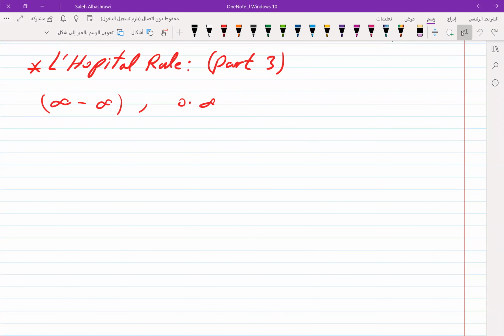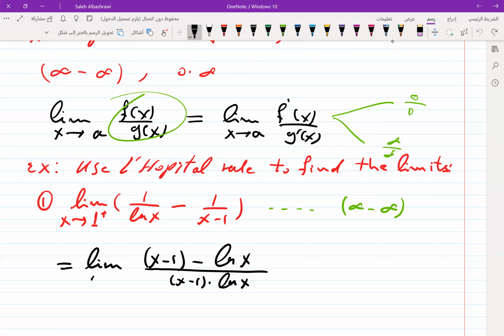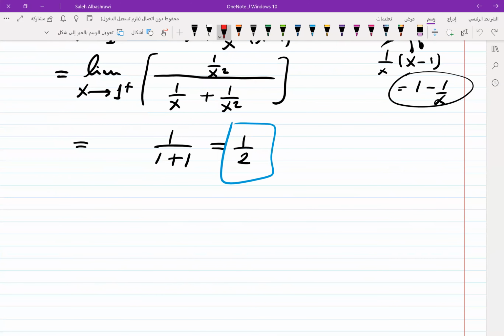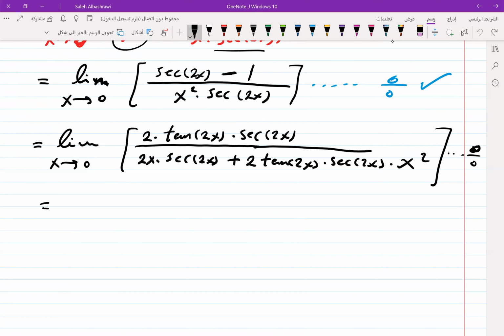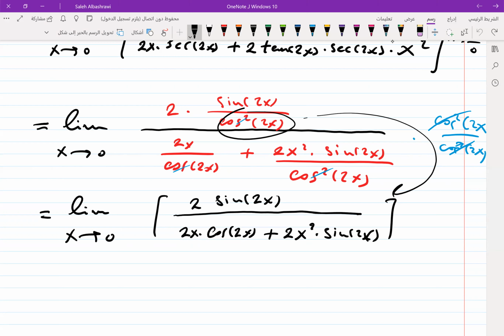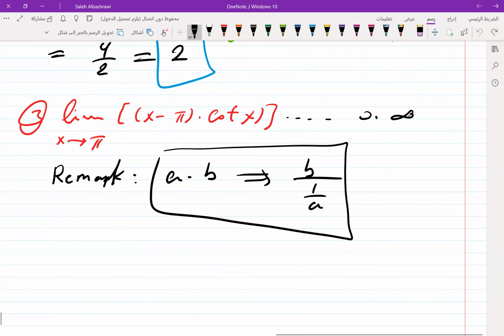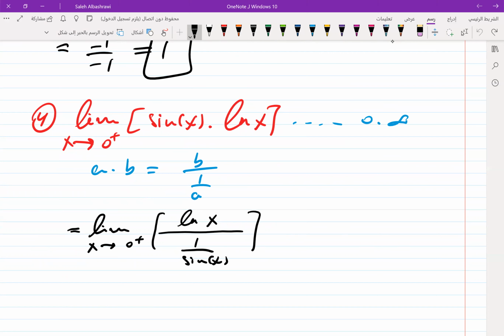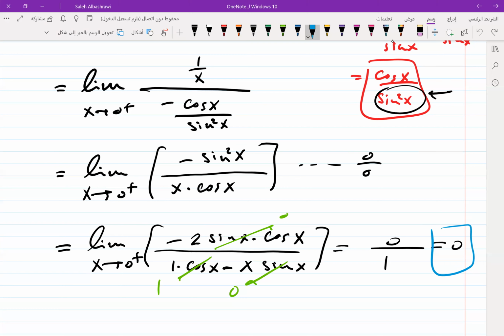Calculus: L'Hopital Rule Part 3